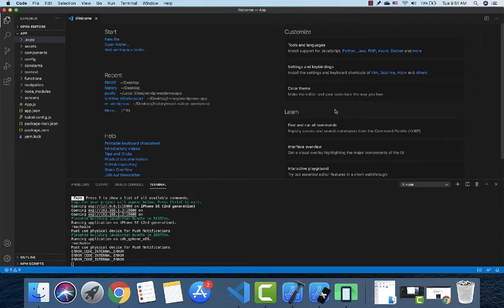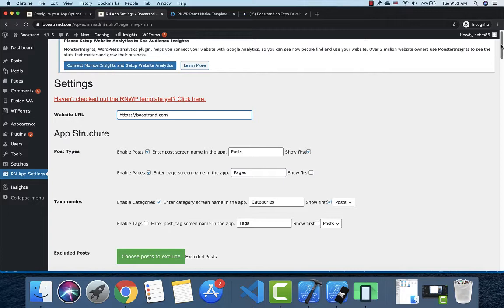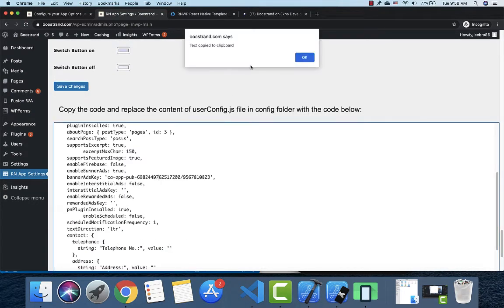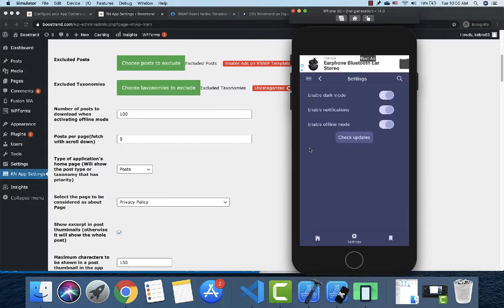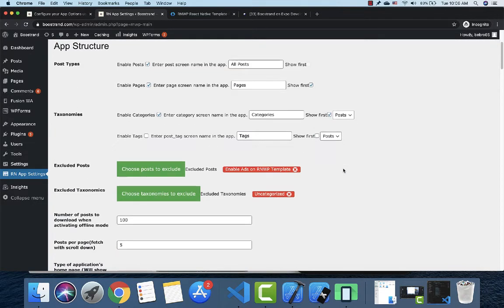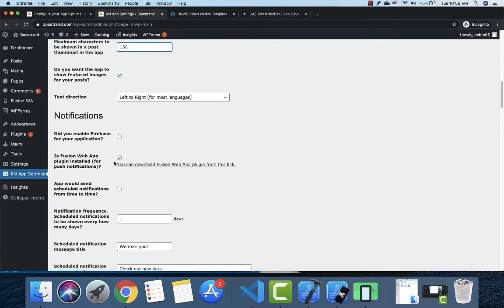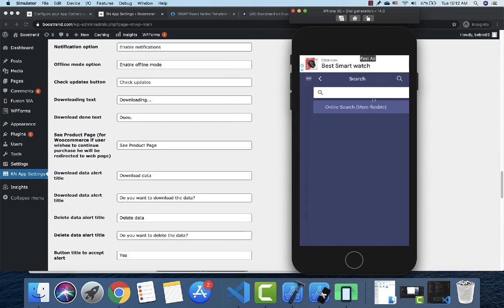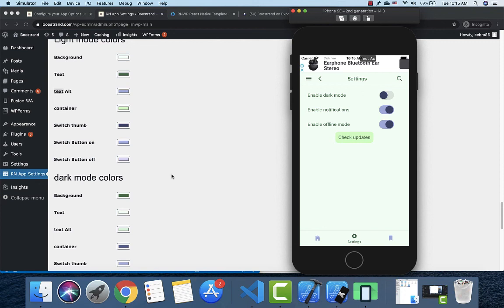3 Use RNWP plugin to configure the app - Create React Native mobile app for WordPress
Link for configuring the app to fit the website using RNWP app template config plugin for further details:

This tutorial shall explain how to create a mobile app for your WordPress website without prior coding knowledge using RNWP template based on React Native and Expo: